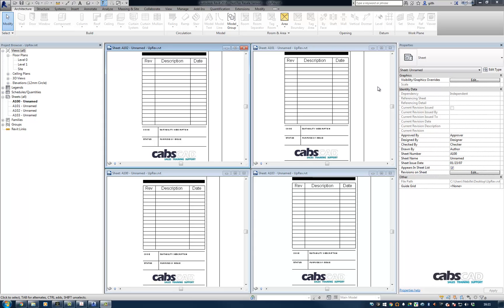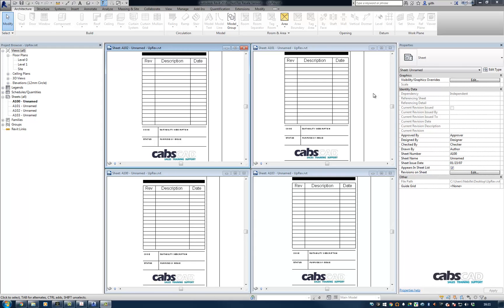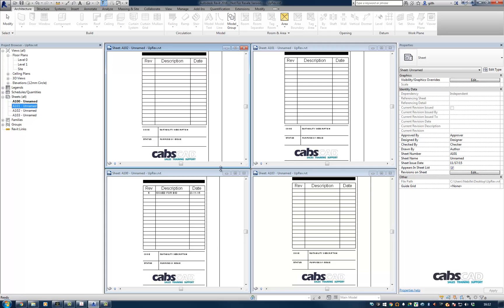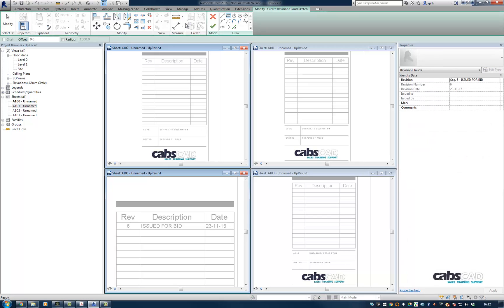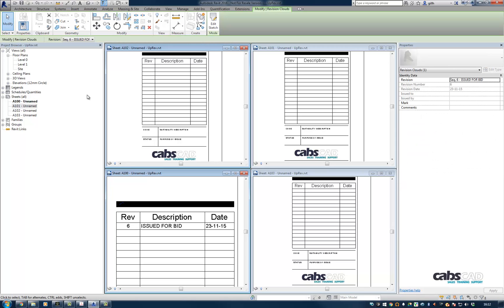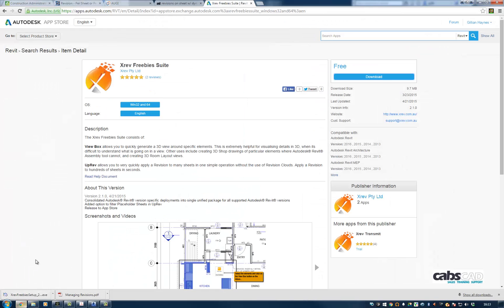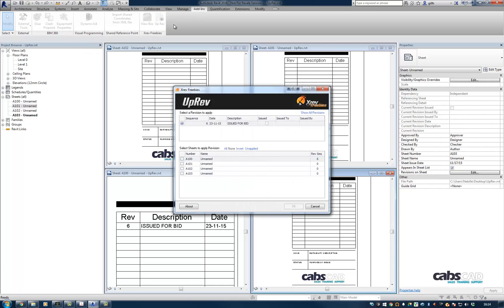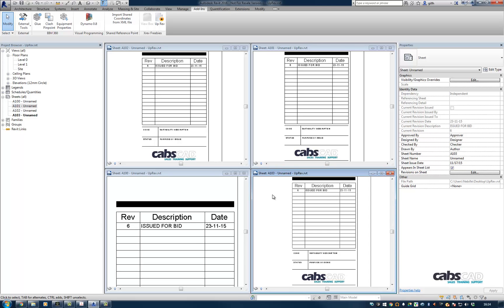How to update revisions on multiple sheets in Autodesk Revit 2016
In this tutorial I present how to quickly add revisions to multiple sheets in seconds using an adin called uprev.